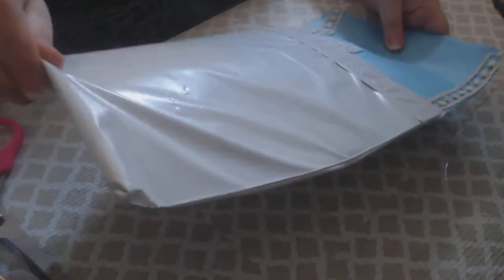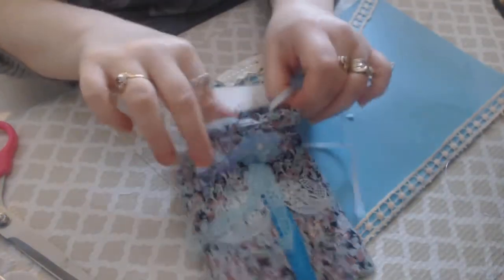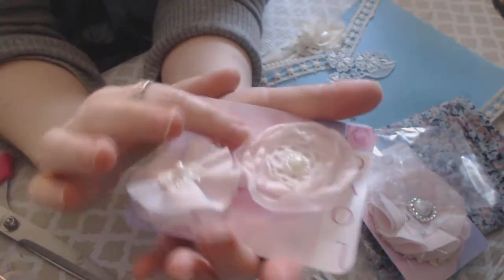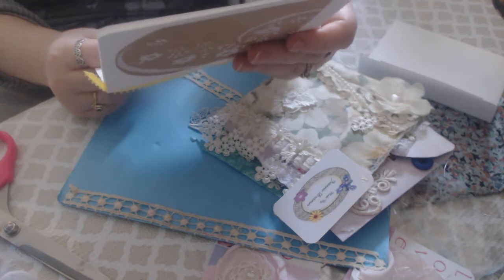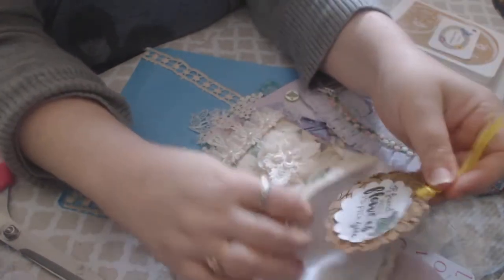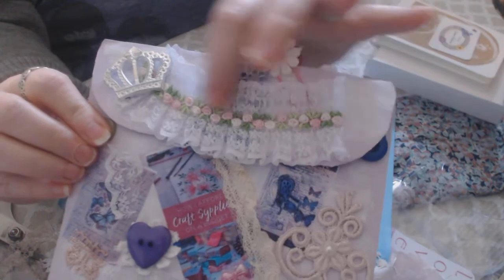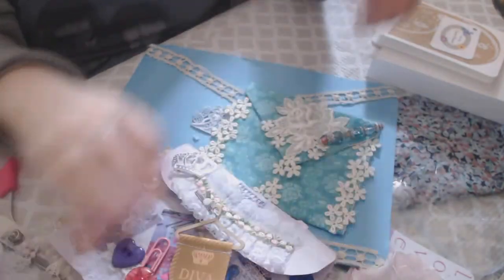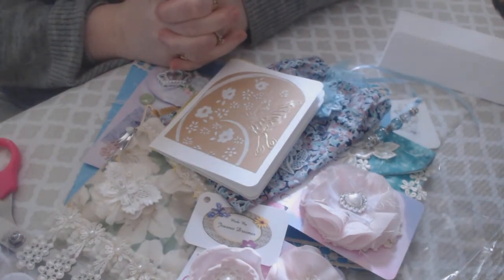Entry #2 Pocket Challenge from Jeannie Dreemer!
KS4U Zibbet store.